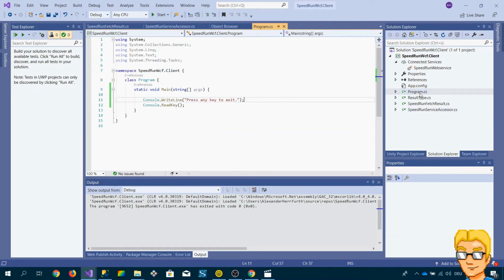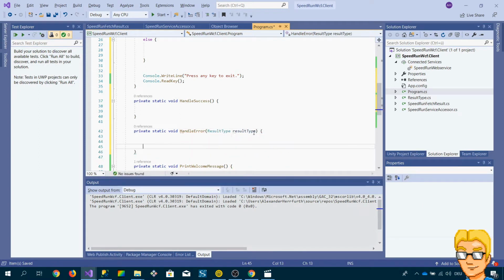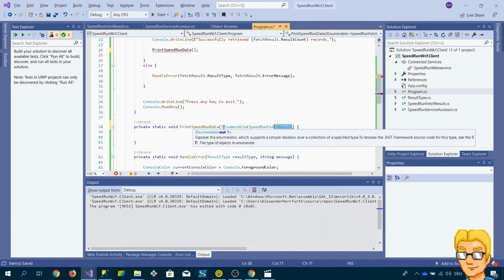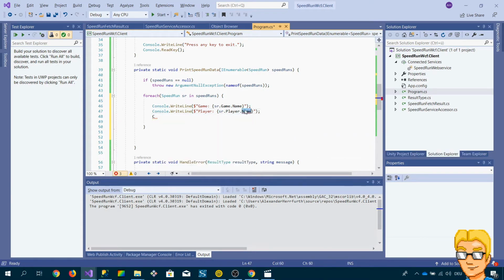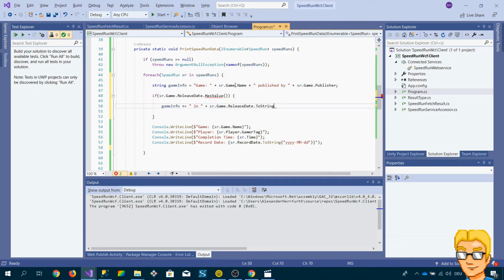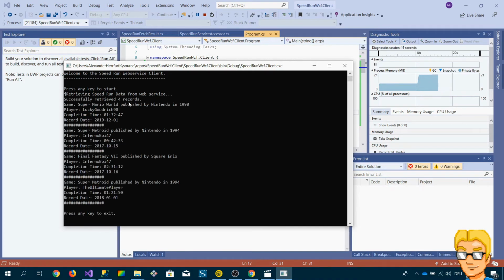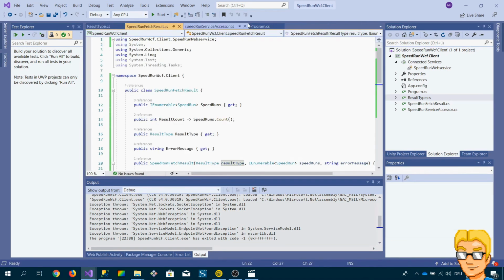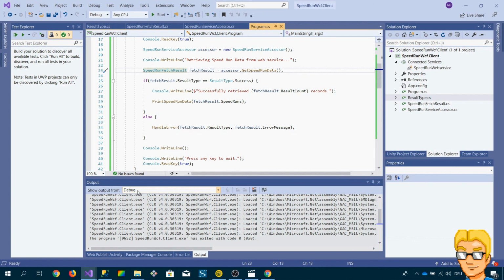.NET Tutorial: Let's Create a Web Service with WCF and EF Core [Part 7]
This is an impromptu .NET/C#/MS SQL development session in the style of a tutorial with the goal to create a simple SOAP web service using WCF (Windows Communication Foundation) and the Entity Framework Core as well as a data persistence layer built upon MS SQL.

In Part 7 we will finish implementing our simple console-based client application that consumes our WCF webservice.

The complete source code is available at my GitHub (Yeti47)